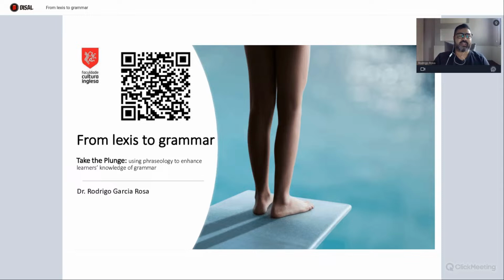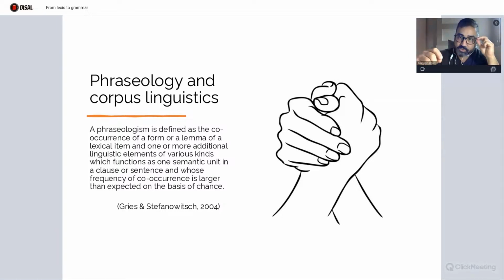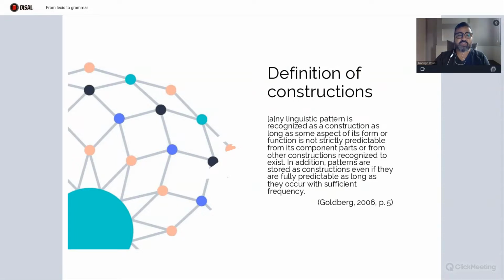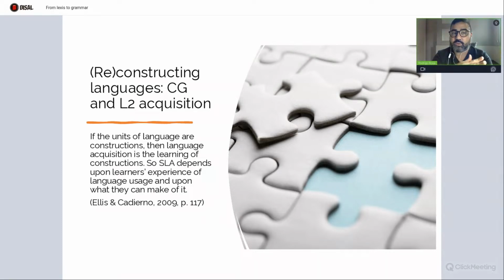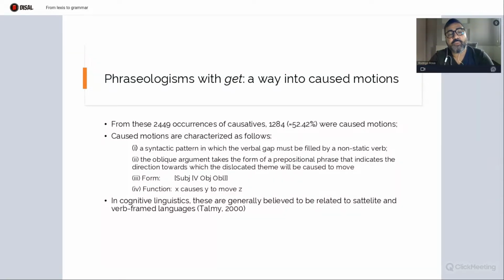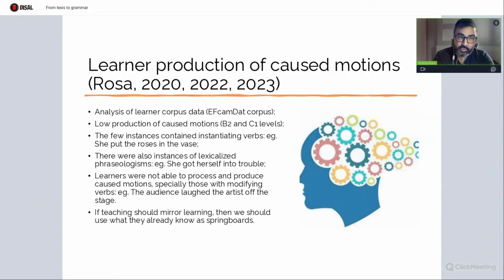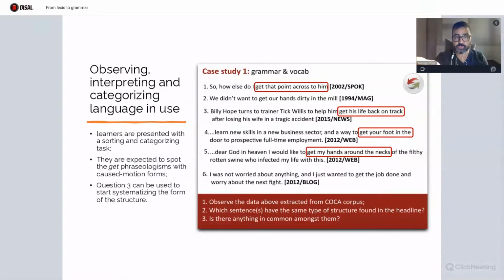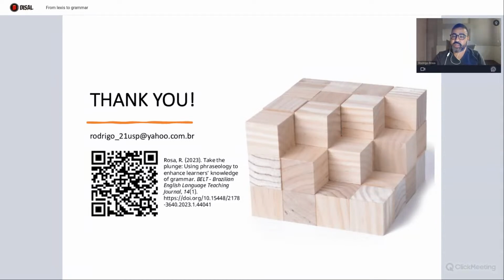[Webinar] From lexis to grammar - Rodrigo Garcia Rosa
Chunks have proven to be an important aspect of languages; as such, linguistic theories were forced to reshape their explanatory tools so as to incorporate this important aspect of language to their descriptive models. In light of this, this talk aims at revisiting these models and reinterpret them in the context of learning and teaching English, especially grammatical constructions

Palestrante:
Doutorado em Estudos linguísticos e literários em inglês pela Universidade de São Paulo (USP), mestrado em Estudos linguísticos do Inglês e graduação em letras com habilitação dupla em português e linguística pela mesma universidade.

Tem experiência na área de letras, tendo atuado em cursos de formação de professores, ensino e aprendizagem de língua estrangeira e na criação de cursos em inglês, com ênfase em ensino e aprendizagem de inglês.

Atua nos seguintes temas: gramática de construções aplicada à descrição e análise da língua inglesa, fraseologia da língua inglesa, aquisição de inglês como L2, análise contrastiva inglês/português, formação linguística de professores de inglês como língua estrangeira e desenvolvimento de materiais para ensino de inglês. É membro do grupo de pesquisa COMET – Corpus Multilíngue para Ensino e Tradução (USP/CNPq), atuando nas linhas de pesquisa em ensino e aprendizagem de língua estrangeira e Linguística de Corpus.